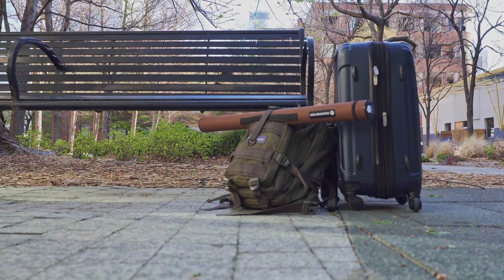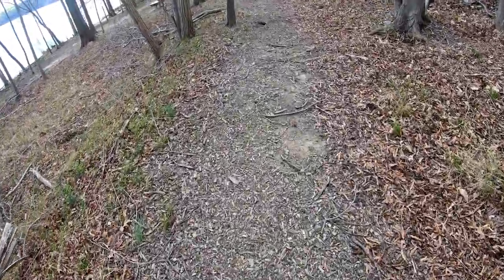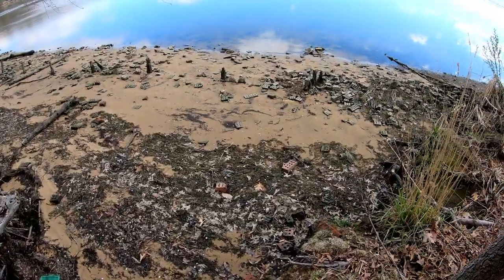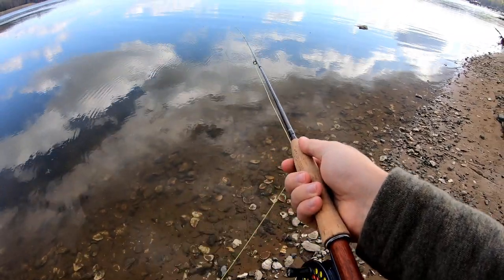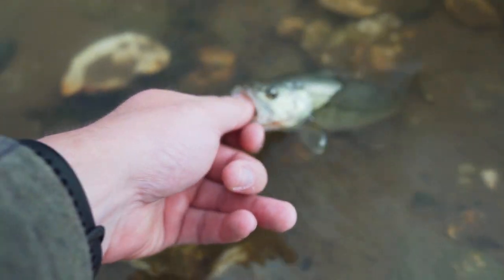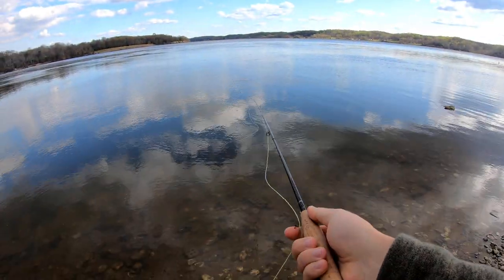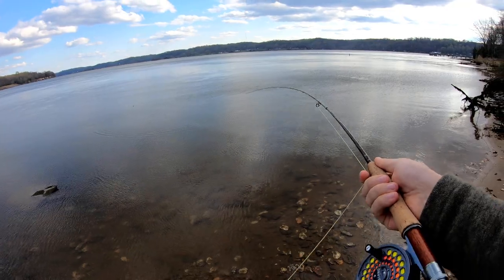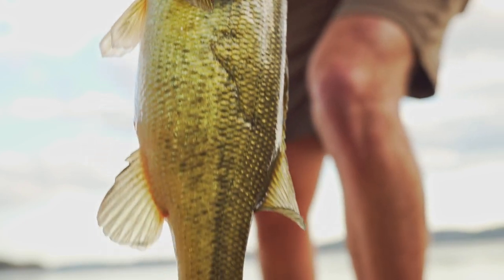Fishing The Potomac River On The Fly | Widewater State Park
While I'm still learning the ropes fly fishing, part of the reason I wanted to get into it was that it seemed like a good way to fish while backpacking or traveling. The gear breaks down and doesn't take up too much space. I was up in Virginia for a week and found enough time to check out a state park there and do a little bank fishing.